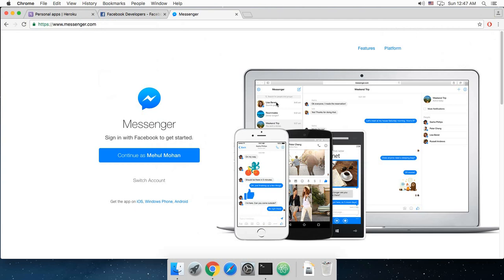Messenger Chatbot Tutorial 1: Introduction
Learn what a chatbot is and how to create a facebook chatbot.